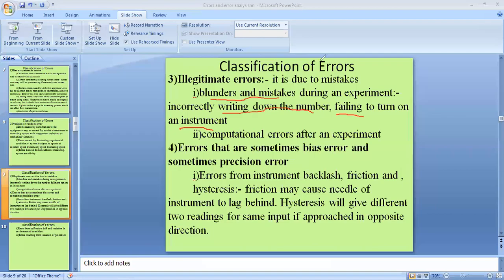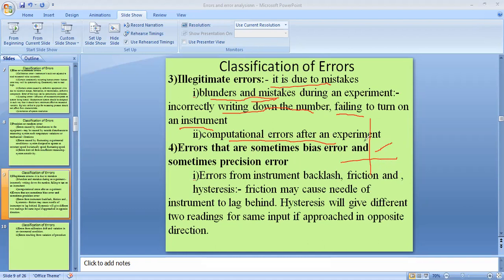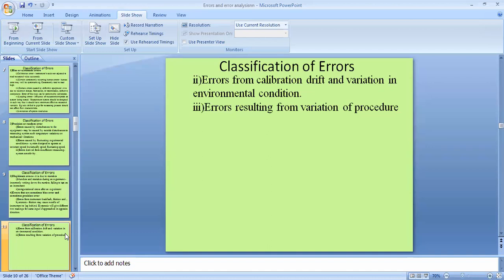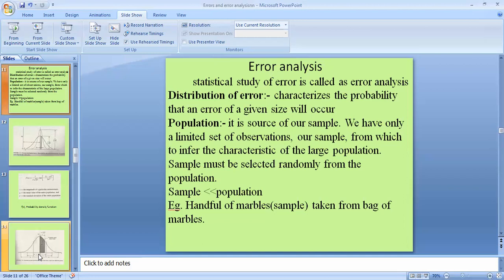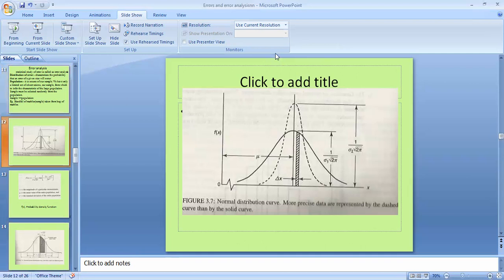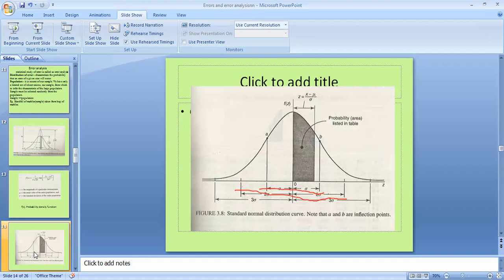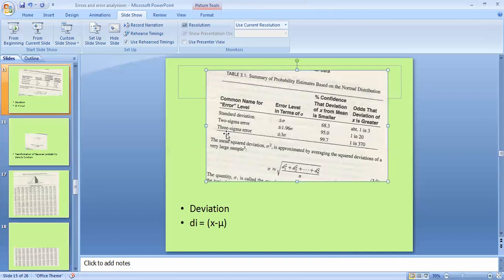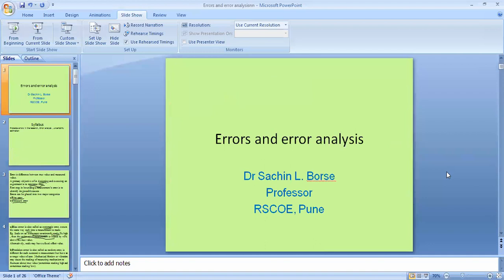Research Methodology-23.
Research Methodology-23. Errors and error analysis